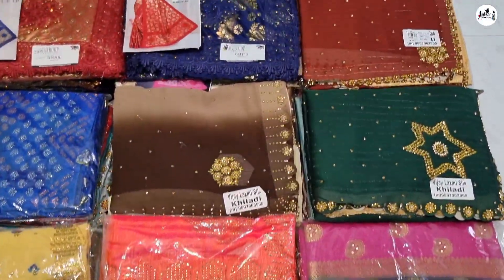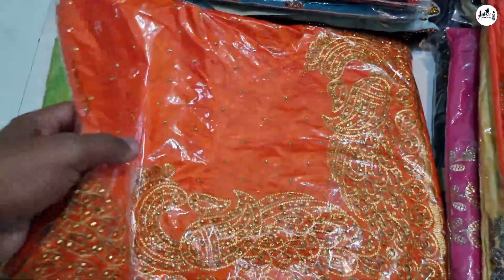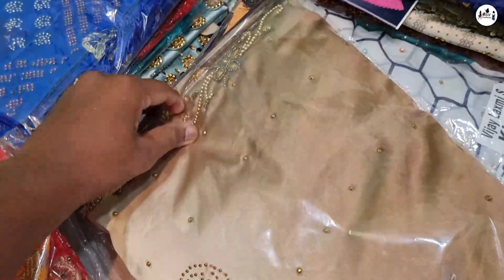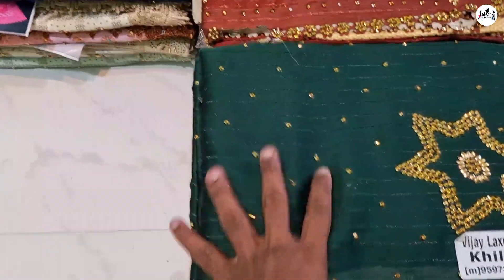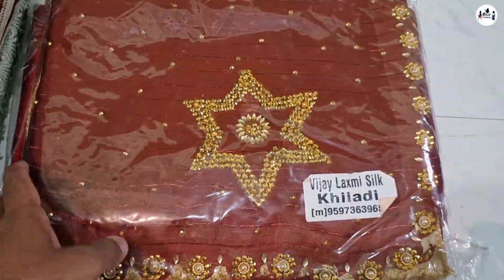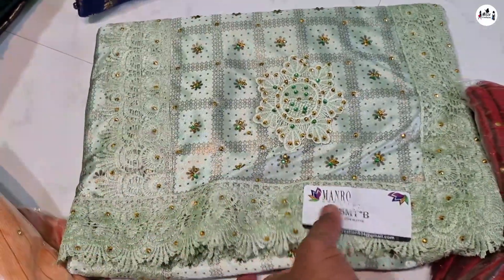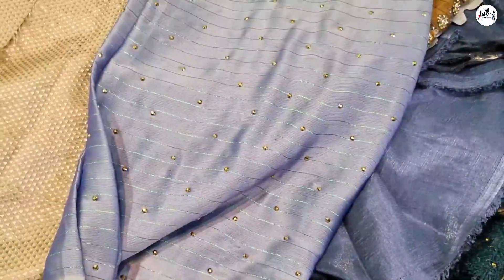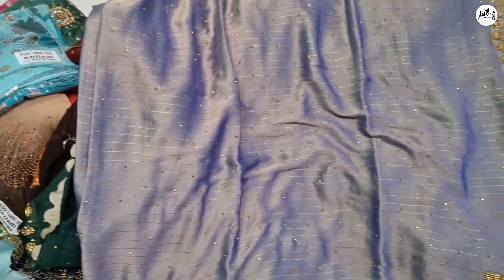work sarees collections மிக மிக குறைந்த விலையில் 450/- மட்டுமே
Assalaamu alaikum..

Welcome to @azarfashion..💐

நம்மிடம் சிறந்த முறையிலான ஜவுளிகள் ( textiles) அனைத்தும் நம்மிடம் குறைந்த விலையில் அனைவருக்கும் ஏற்ற வகையில் மொத்தமாகவும் & சில்லறையாகவும் wholesale & retail விற்பனைக்கு உள்ளது..

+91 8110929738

 sarees  group link  👇🏻👇🏻👇🏻👇🏻

Retail groups 👇🏻👇🏻👇🏻👇🏻👇🏻

oriflame product update group link 👇🏻👇🏻👇🏻